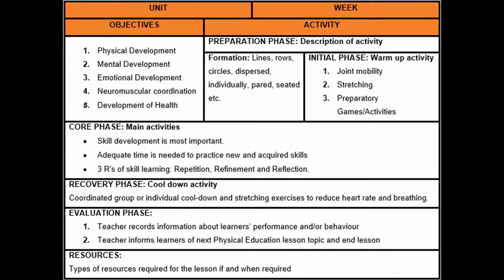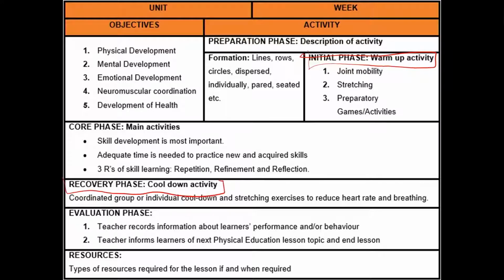S2 Active4Life Senior School Day 3 - Warm up and Cool down exercises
Warm up and Cool down exercises